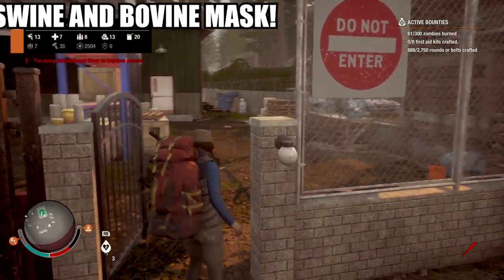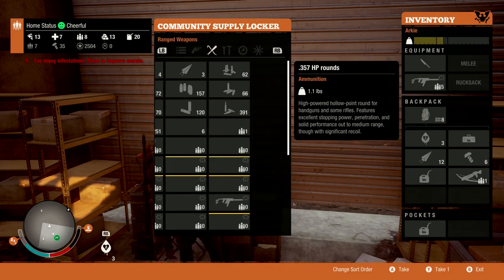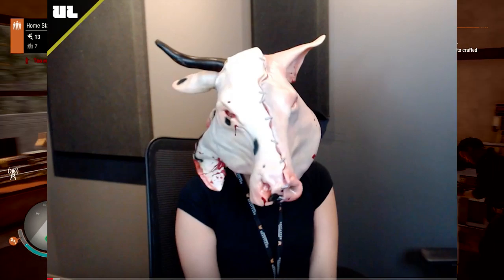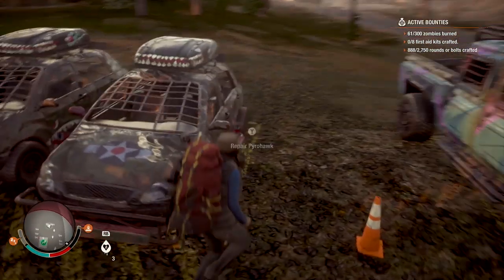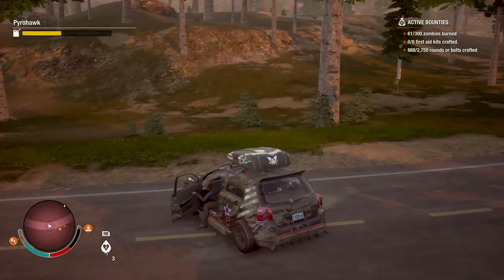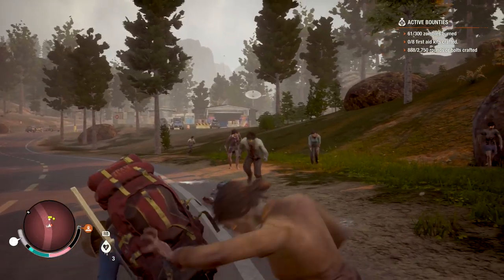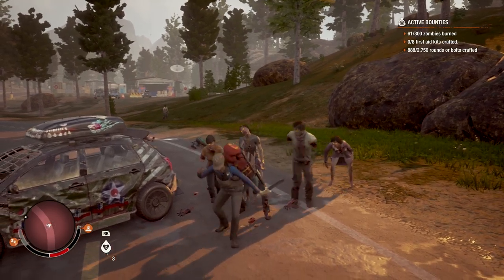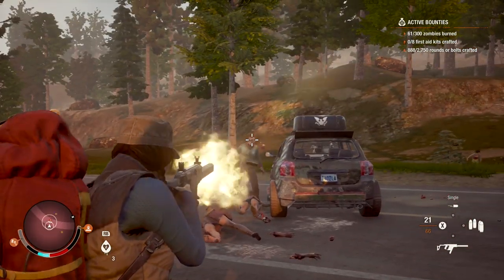NEW SWINE AND BOVINE MASK IN STATE OF DECAY 2!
102% 154K/150K

In this State of Decay 2 Video, I show you the swine and bovine mask in State of Decay 2.

Thanks,
Arbuckle